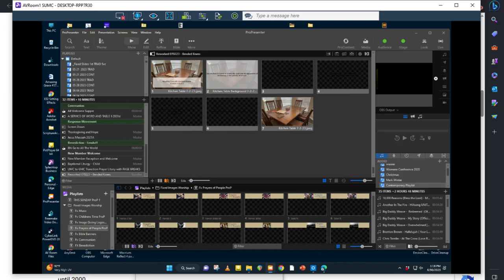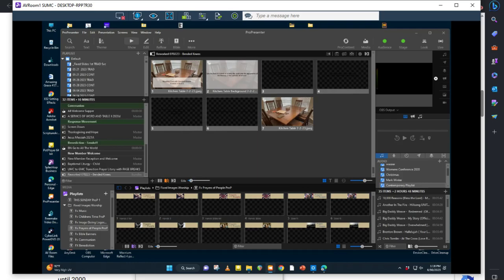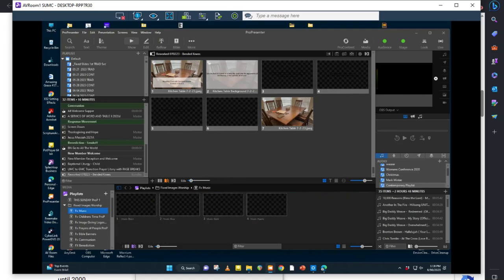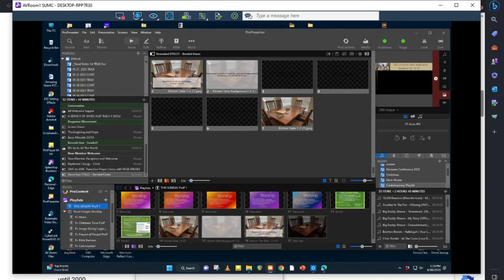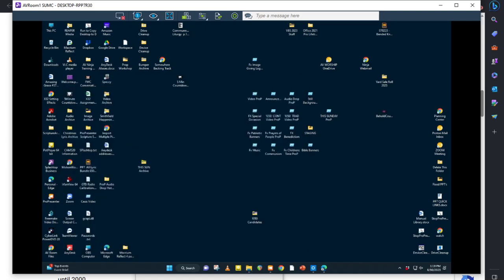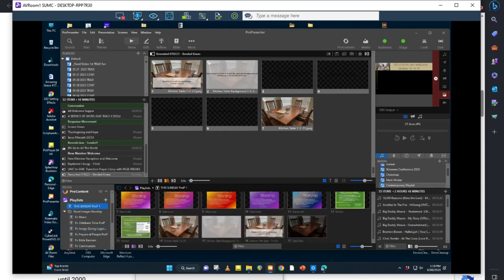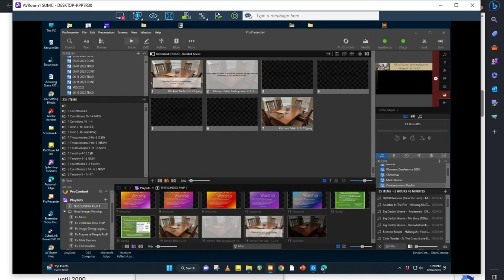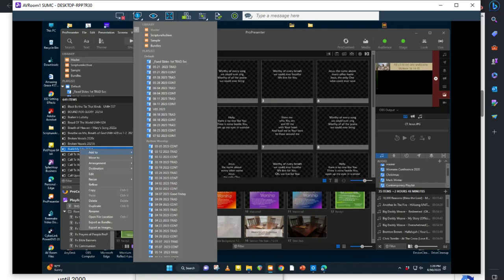ProPresenter TopView 06 030 23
Smithfield Methodist quick walkthrough of AVRoom PC ProPresenter 7 layout as of 6/30/23